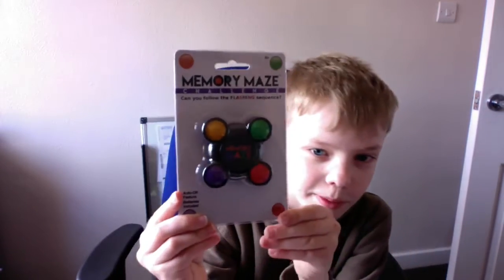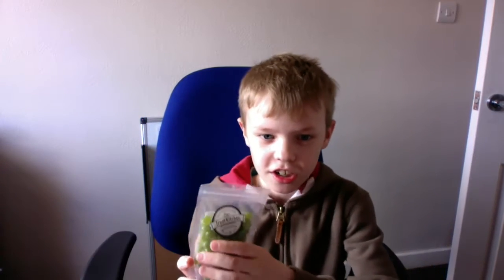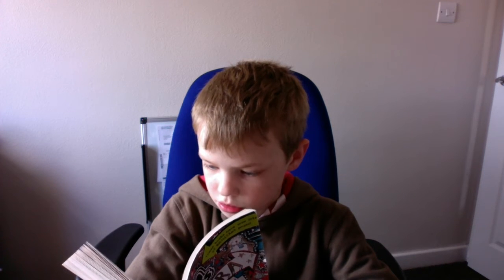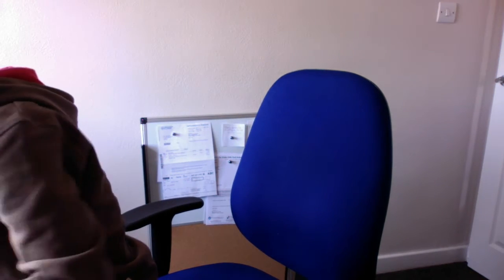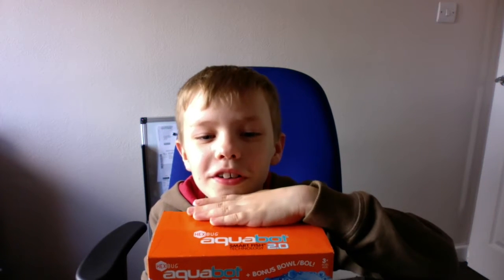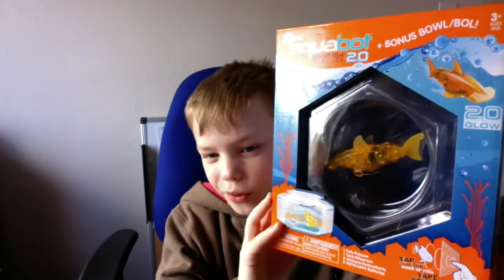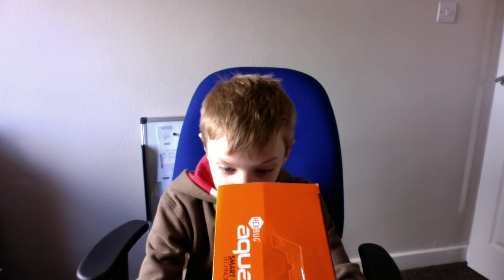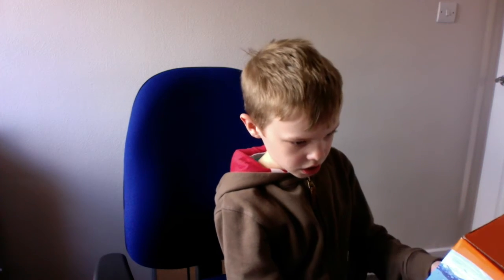Unboxing birthday gifts HAUL - Tom Gates - Treat Kitchen Sweets - Mind Maze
Here I am unboxing some of my birthday spending money gifts!